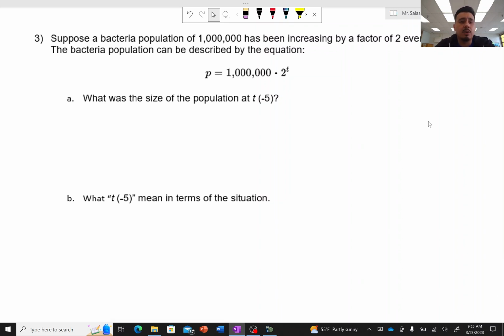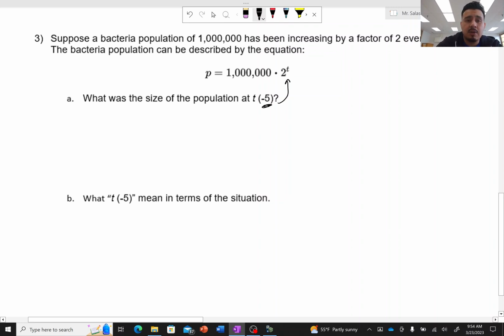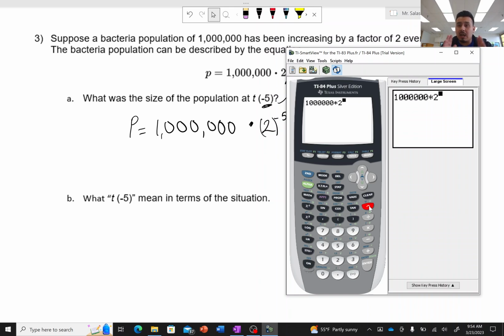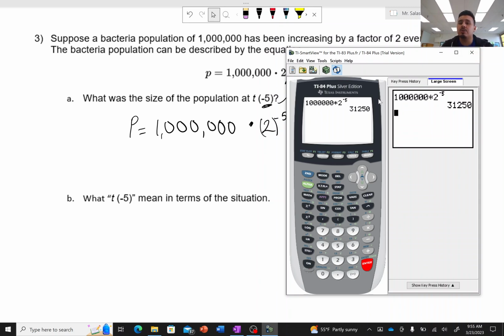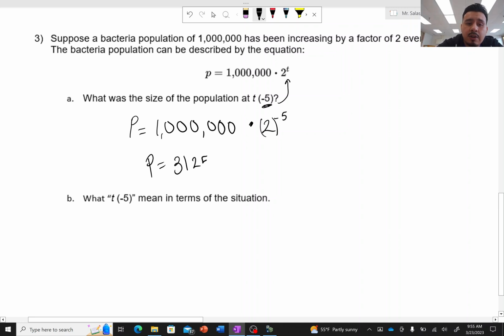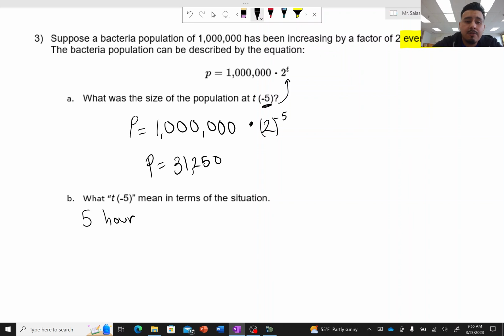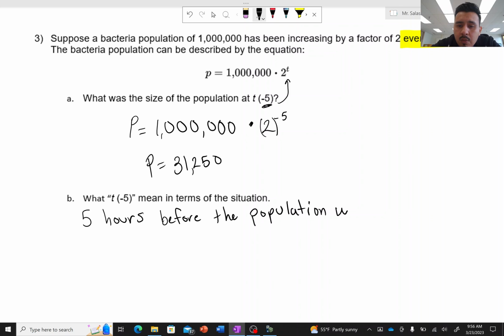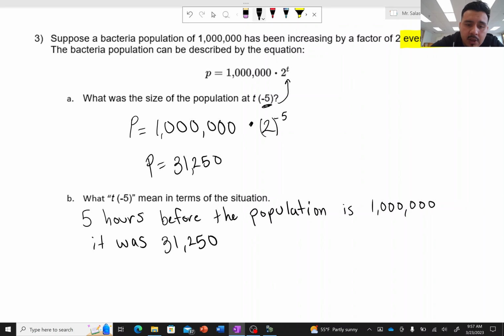Unit 5 Number 3